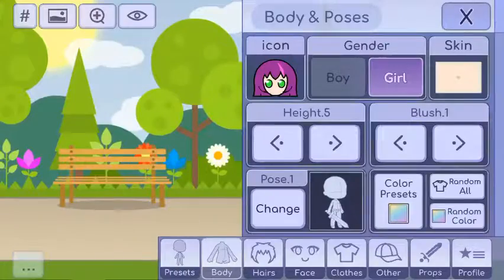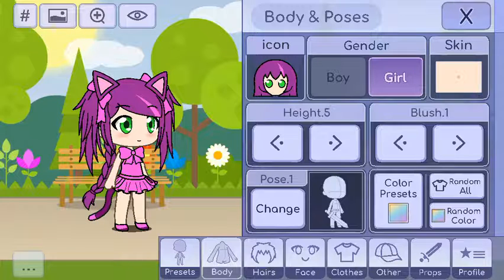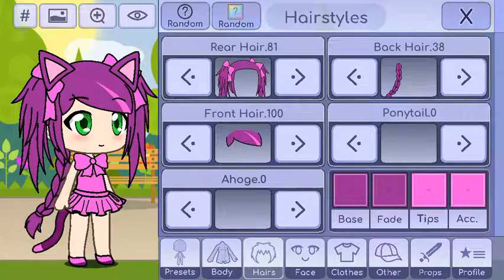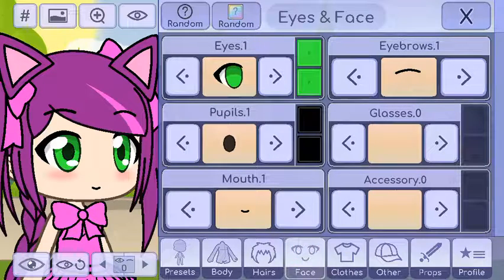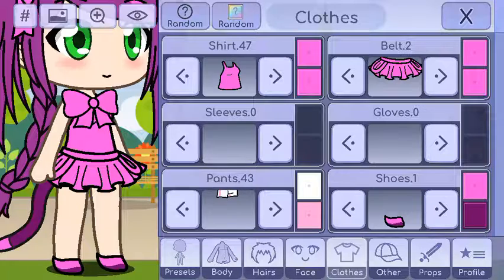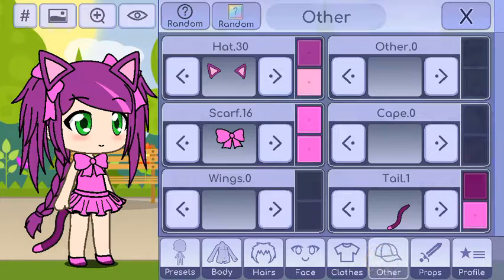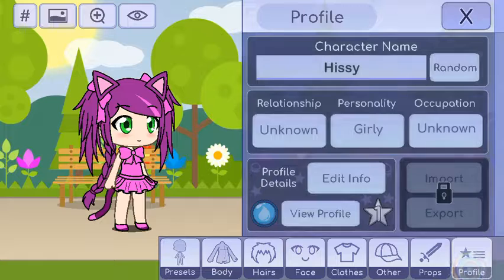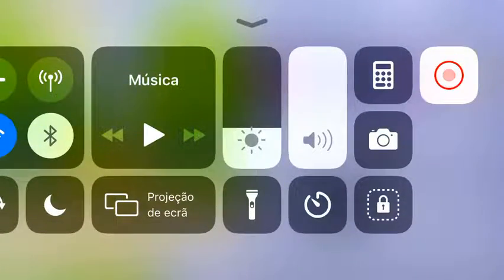How to create Hissy in Gacha Life